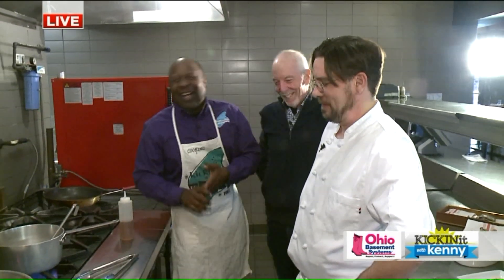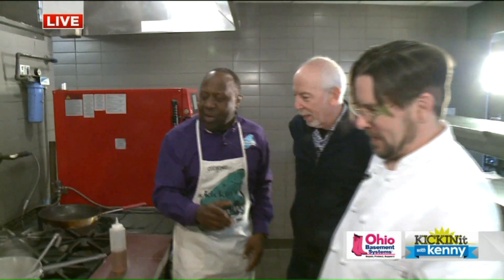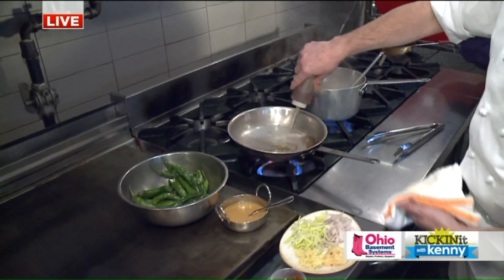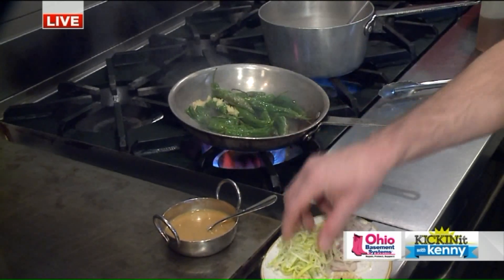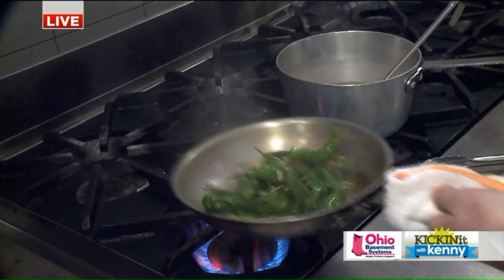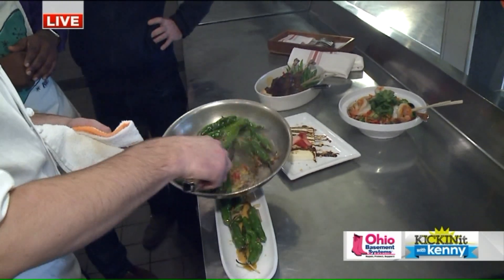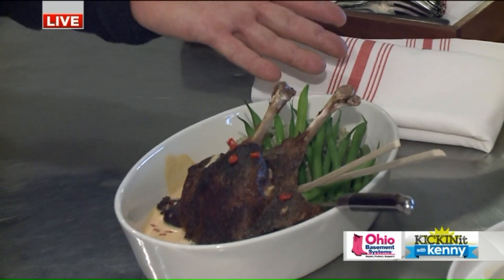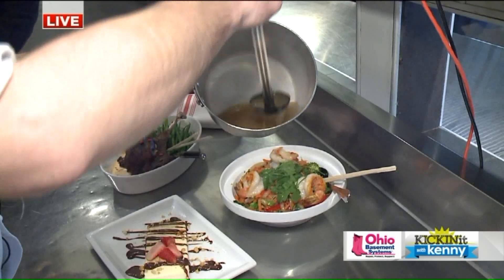Zack Bruell Restaurant Week - Parallax's Menu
Cleveland chef extraordinaire Zack Bruell has so much to offer the Northeast Ohio culinary scene that he has his own restaurant week. His five restaurants: Alley Cat, L'Abatros, Cowell & Hubbard, Table 45 and Parallax are offering a pre-fix 3-course dinner for $33. Zack Bruell restaurant week runs through February 9th 2020.